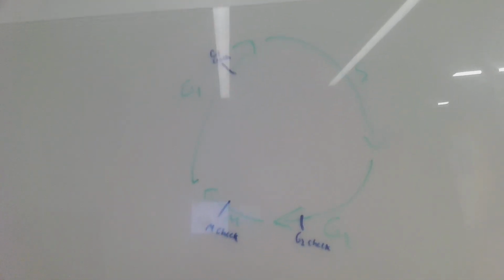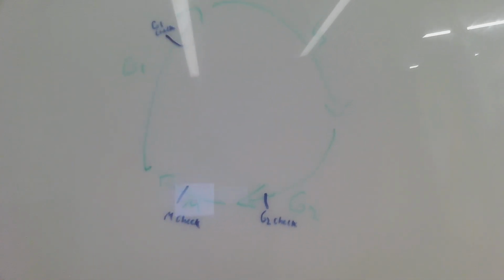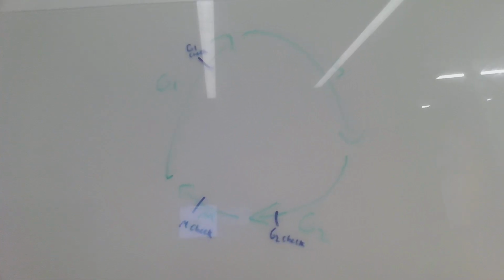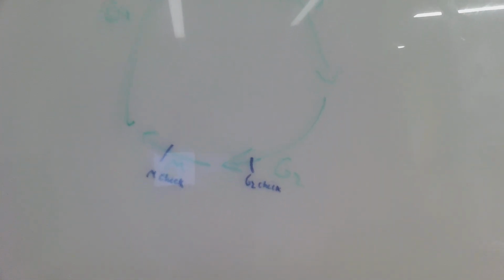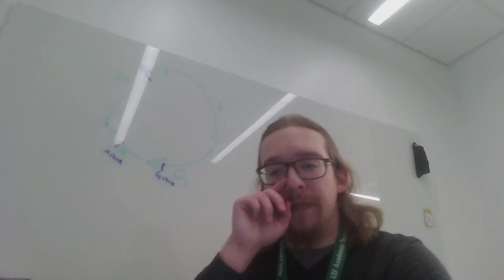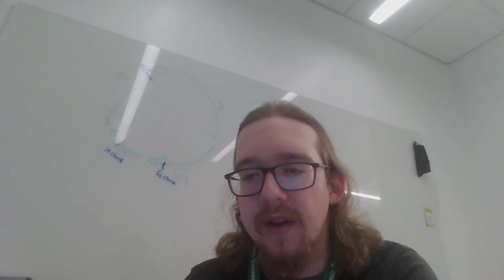Mitosis 2 - AFB 103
Second part of mitosis explanation!